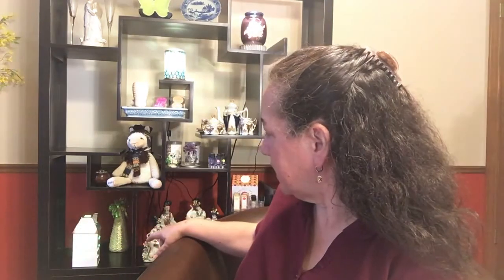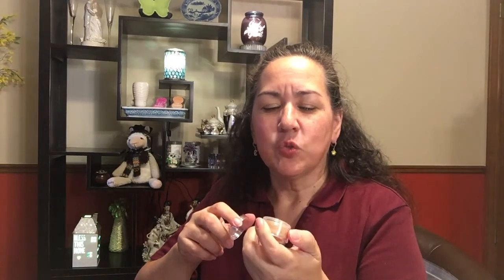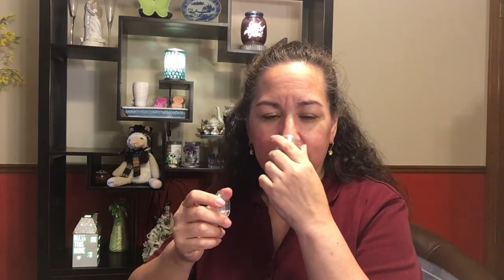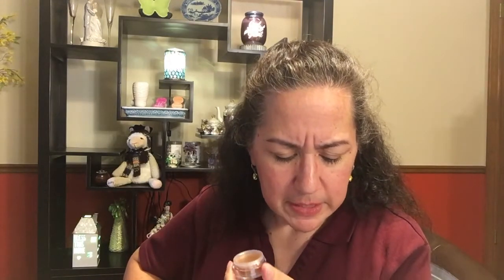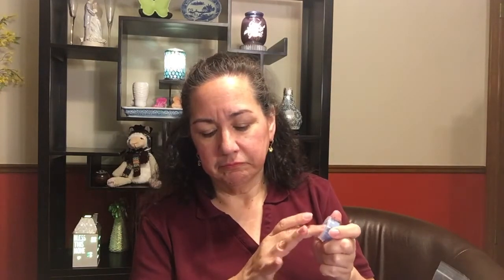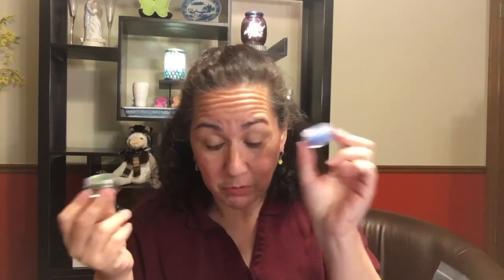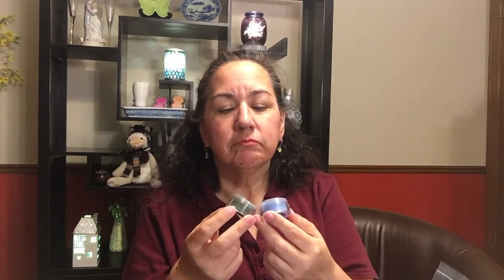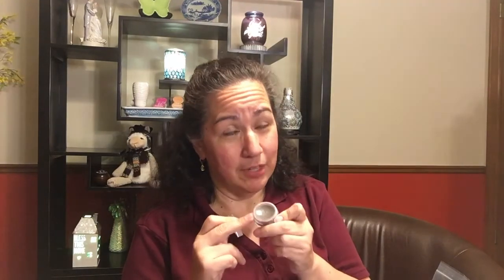New Scents !!! from Scentsy August 2020 - Surprising Favorite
Hi Everyone,
I decided to combine a first sniff review of the 10 new scents coming to the Fall/Winter 2020 catalog, along with the Scent & Warmer of the Month for August .
I look forward to hearing what you think of the coming scents --- let's discuss!!